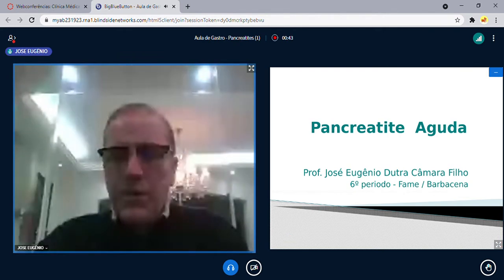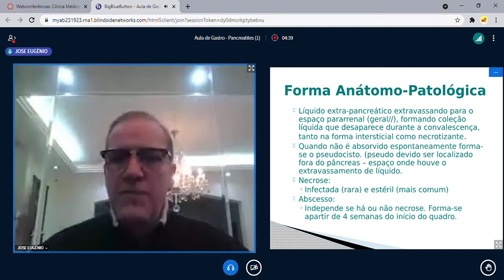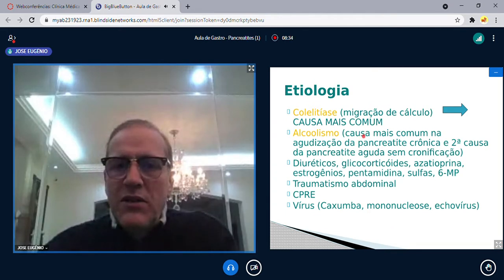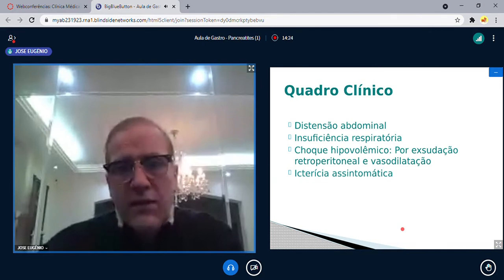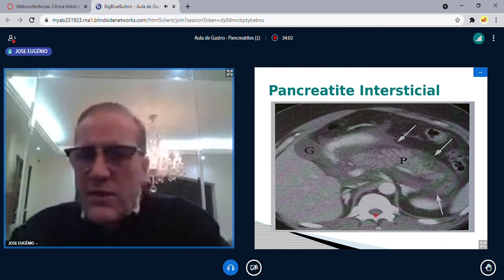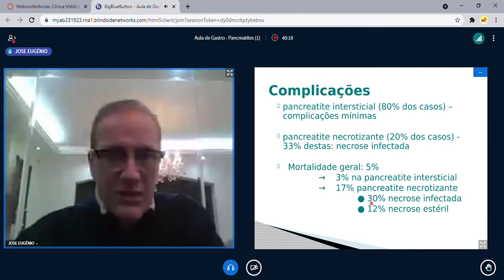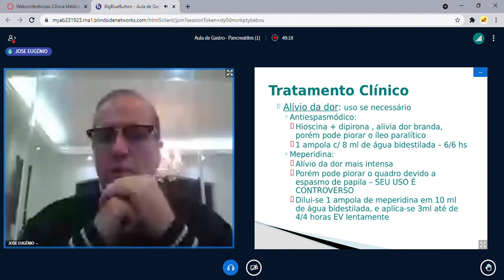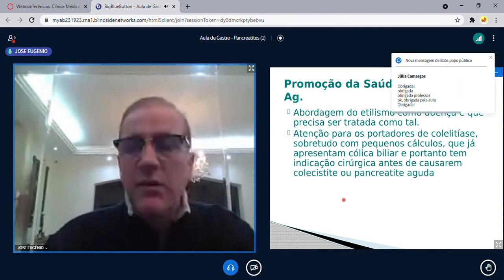CM1 - Gastro - Pancreatites 1